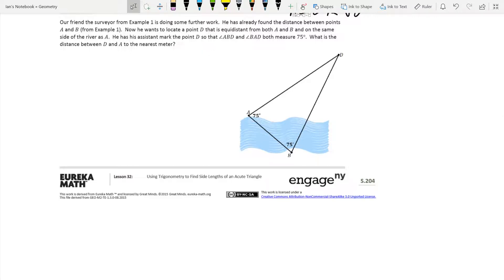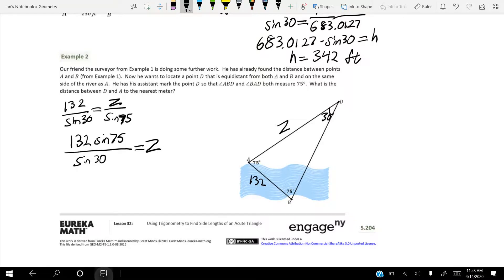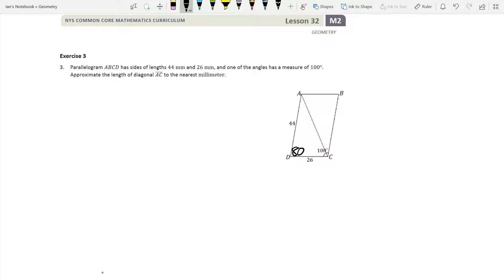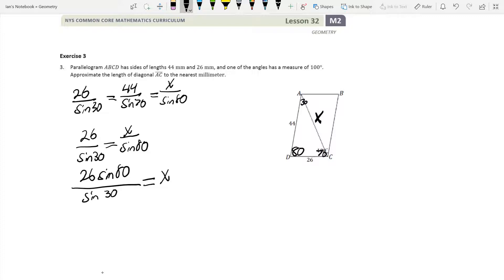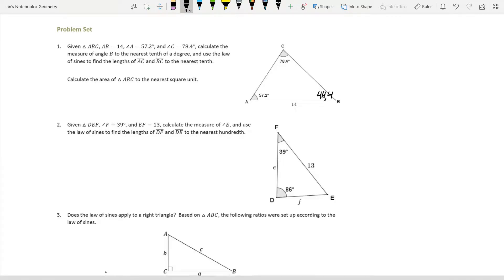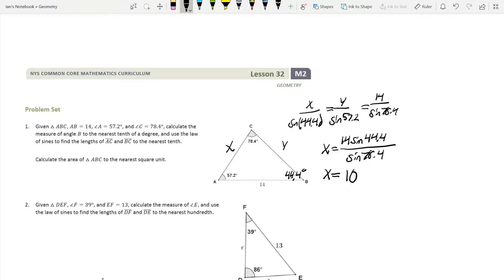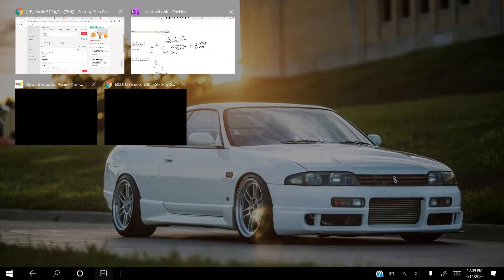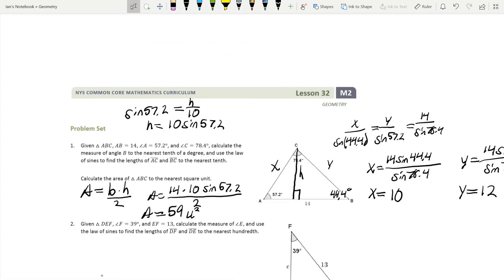Law of Sines part 2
Law of sines part 2 for Mr Lynch geometry